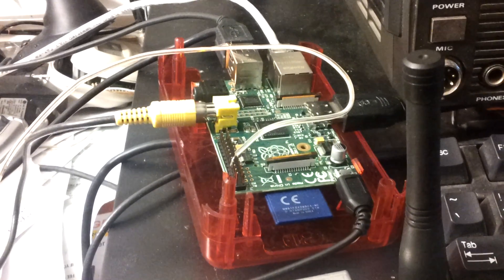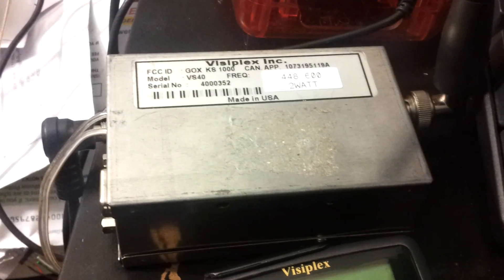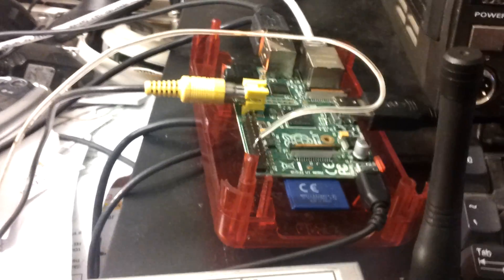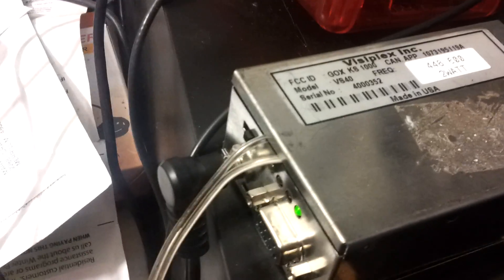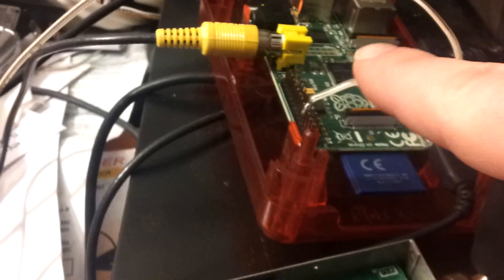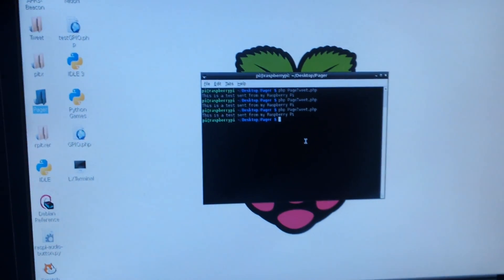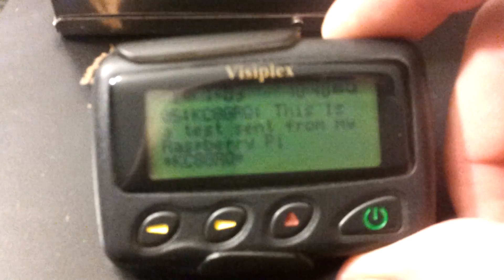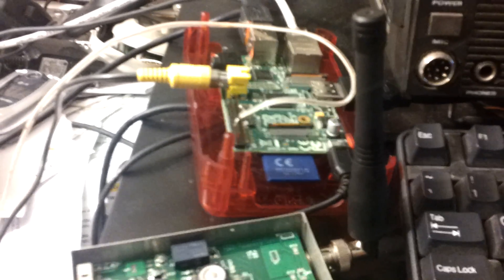RaspberryPi and Ham Radio POCSAG Paging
Using a RaspberryPi to send pages over Ham Radio.